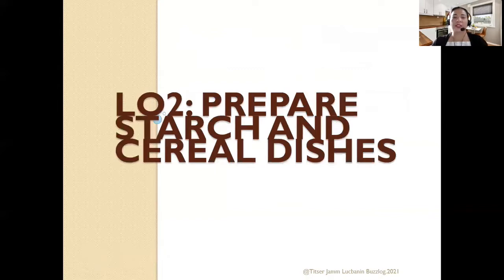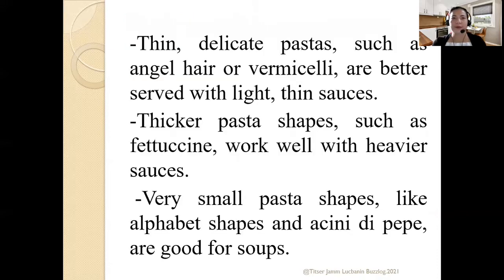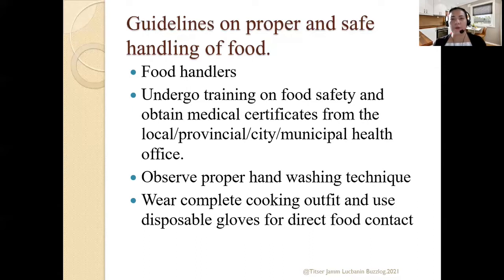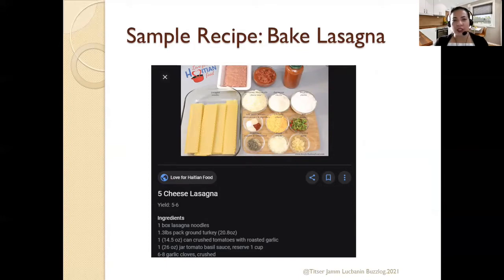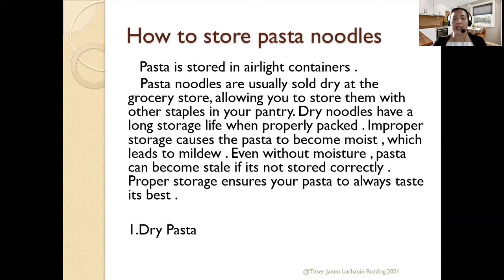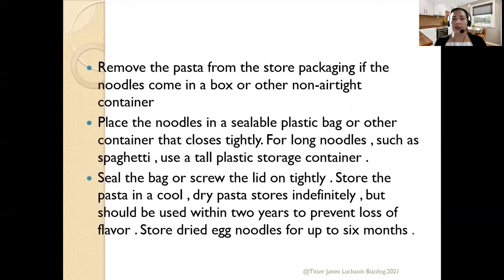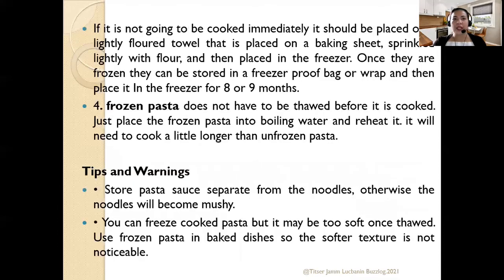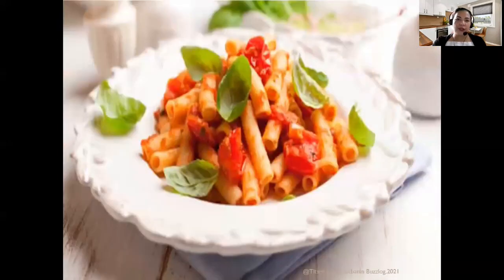Cookery NC II Module 4: Part 2 Prepare Cereal and Starch Dishes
Cookery NC II Prepare Cereal and Starch Dishes
Applicable to TESDA students
Applicable to students taking Bachelor of Technical Vocational Education
Applicable to Junior Highs Students and Senior High School students taking TLE and TVL Home Economics

Learning Episode
Module 4: Prepare Cereal and Starch Dishes

References:
DepEd Cookery Manual Book 2 of 2
TLE- Deped Division of Dipolog City

Contents of the learning materials - from the DepEd Cookery Manual,